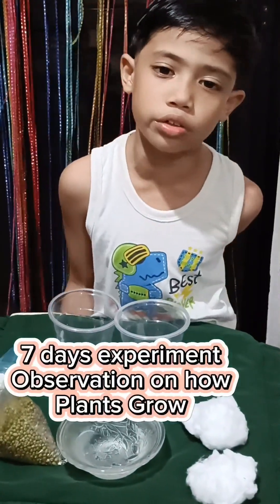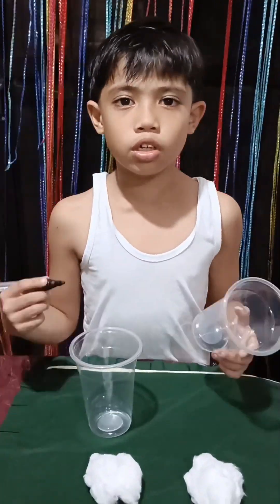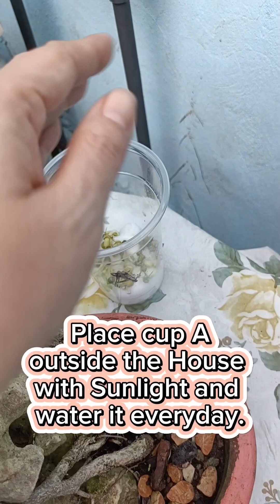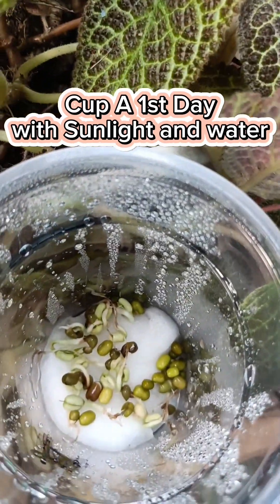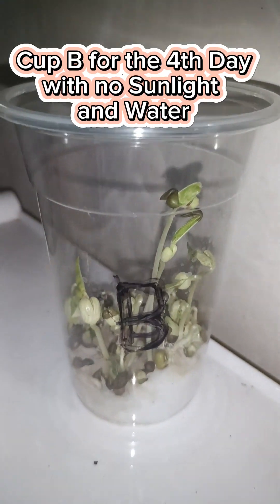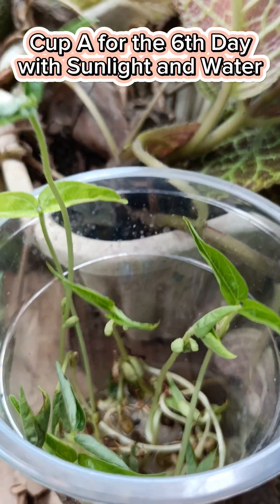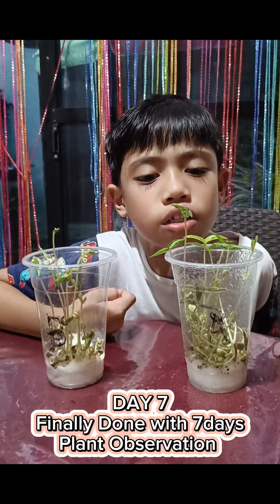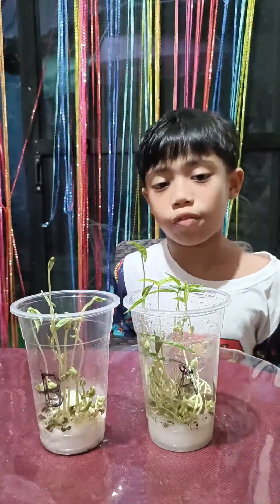7days Monggo Seeds Plant Experiment Observation